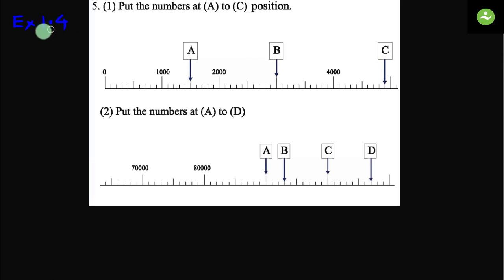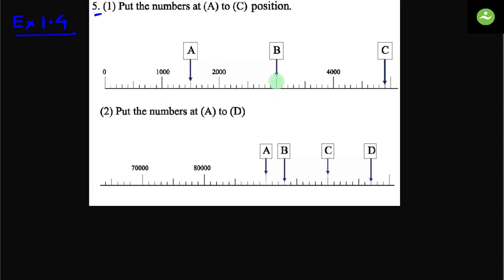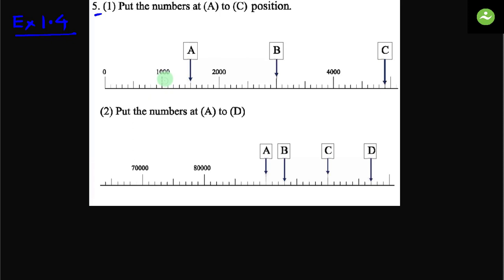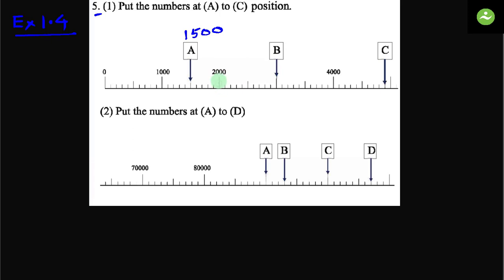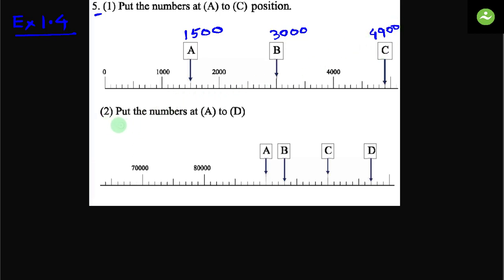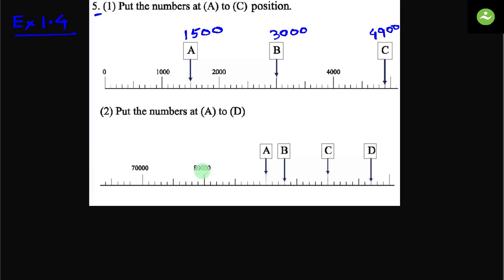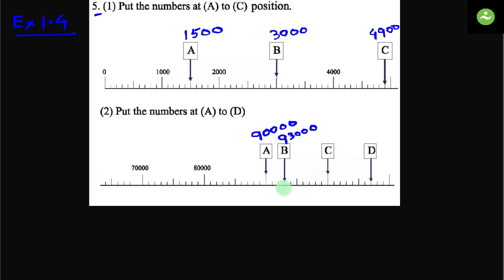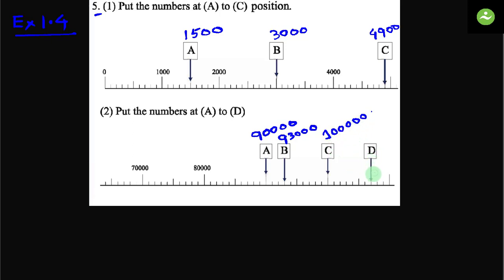Class Four Math I English Version I Exercise 1.4 I Math No.5 I Exam Tutorials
Academic tutorials or coaching or guide on Math for Class IV students preparing for Exam. Free education online for everyone by Talent Upskill.